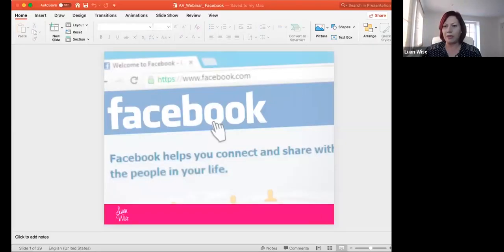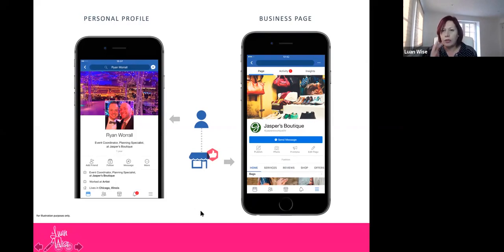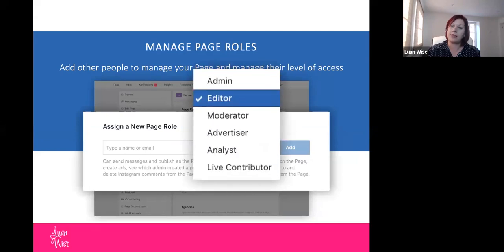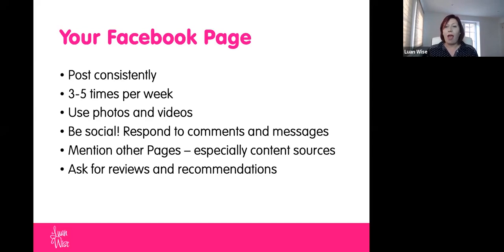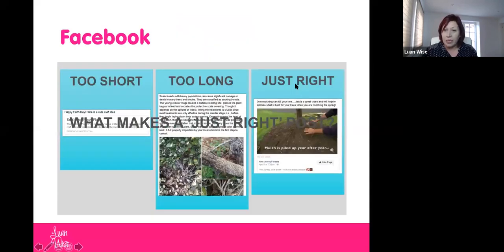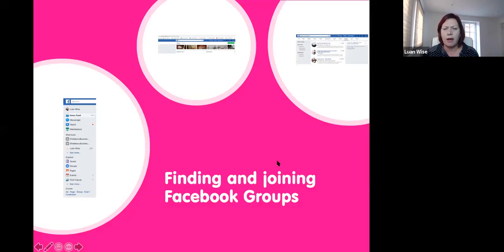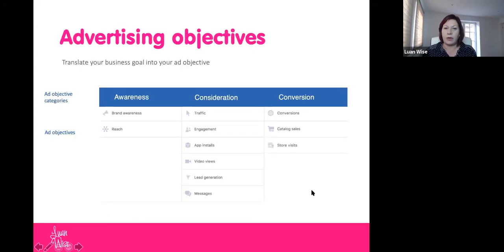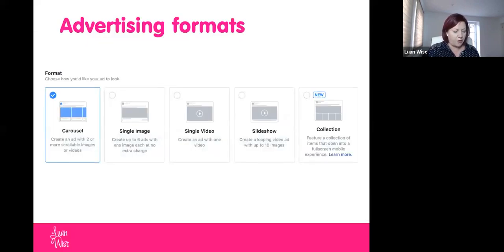Top tips for Facebook and your Arb Business (with Luan Wise)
Is your Arb Business making the most of Facebook? If you're not sure then 'Top Tips for Facebook and your Arb Business', with chartered marketer Luan Wise, is the perfect webinar for you.
Facebook is the most actively used social media platform. Chartered marketer and independent consultant Luan Wise goes back to basics with Facebook, sharing how to set up your page, and advice on what content to post. You’ll also learn about groups and have a brief introduction to Facebook advertising.